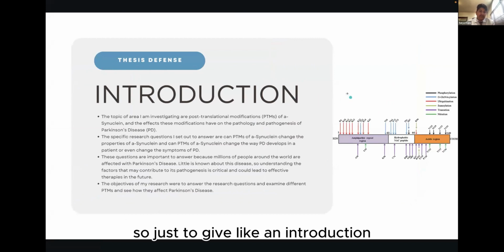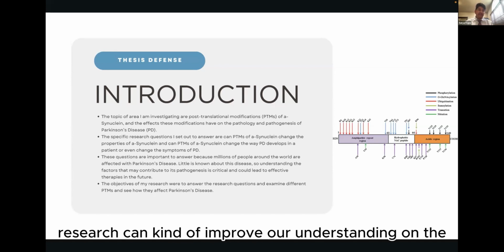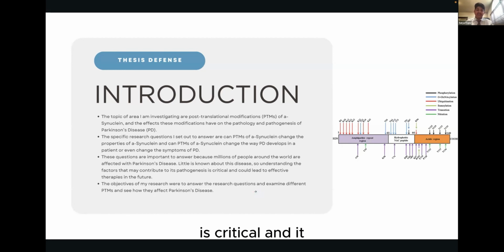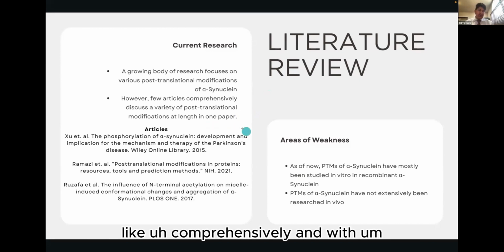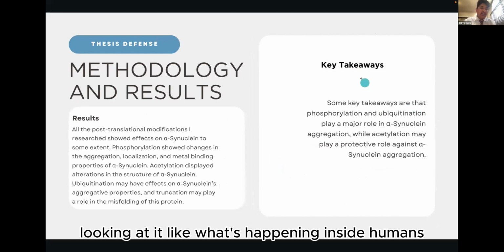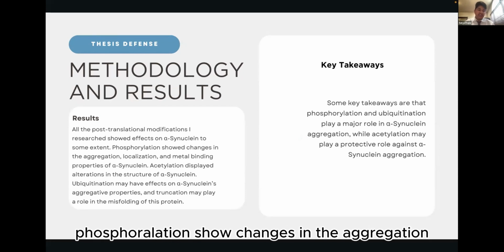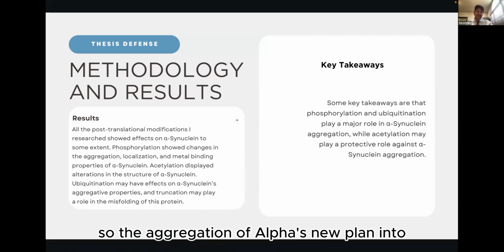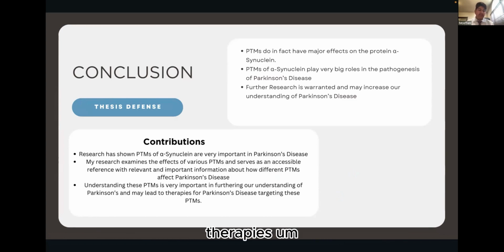Exploring Neuroscience: Understanding Alzheimer's and Parkinson's Disease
Join us for an insightful journey into the intricate realms of the human brain as our talented students delve deep into the complexities of Alzheimer's and Parkinson's Disease.

In this captivating presentation, our students will showcase their profound understanding of these neurological conditions, shedding light on the latest research, breakthroughs, and treatment options. From unraveling the mysteries of Alzheimer's to dissecting the intricacies of Parkinson's Disease, this presentation promises to be an enlightening experience for all.

Don't miss out on this opportunity to witness the brilliance of our students as they shine a spotlight on Alzheimer's and Parkinson's Disease. Hit the play button now and embark on a journey of discovery with us!